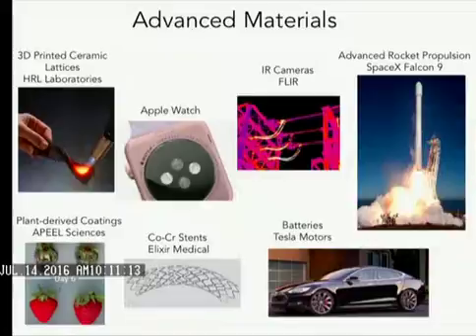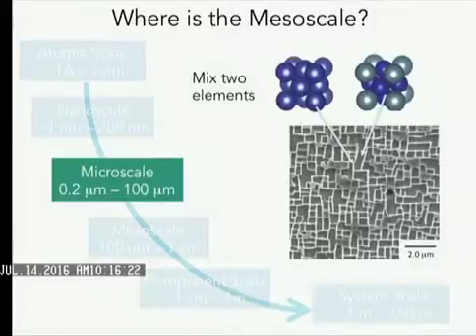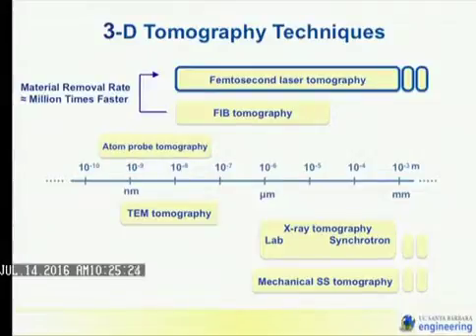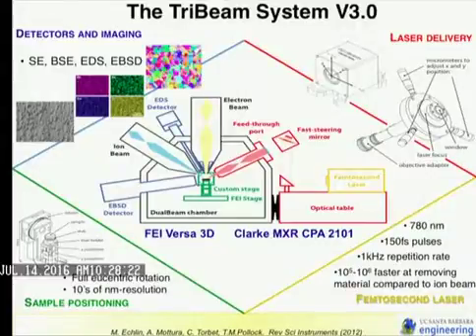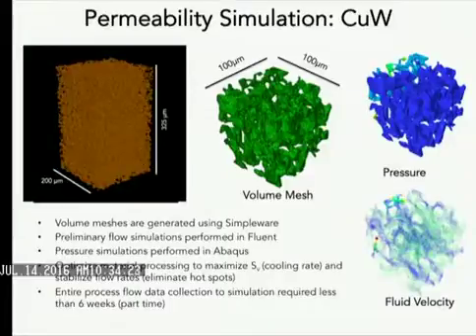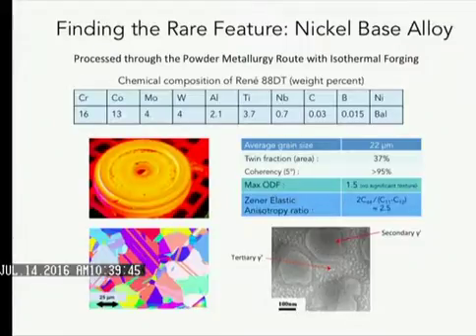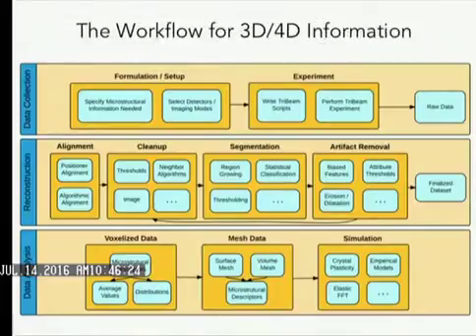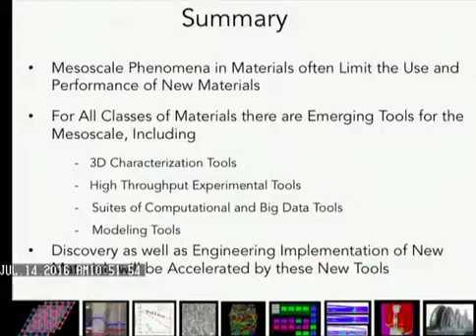Advanced Materials via Science at the Mesoscale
Dr. Tresa M. Pollack is the Alcoa Professor of Materials at the University of California, Santa Barbara.